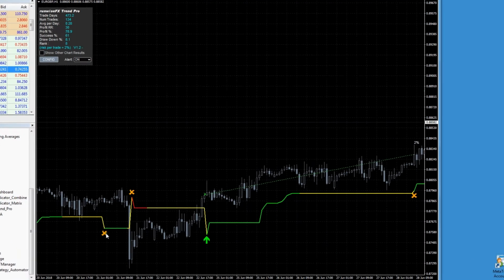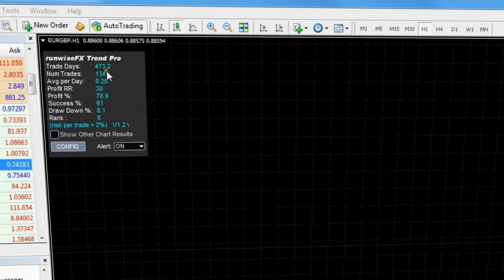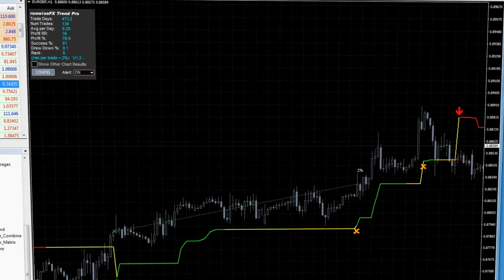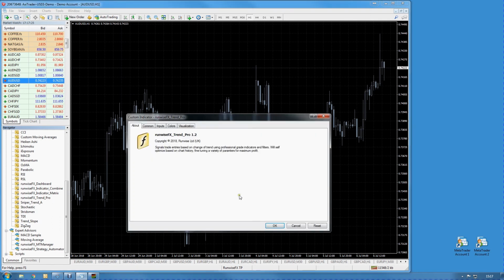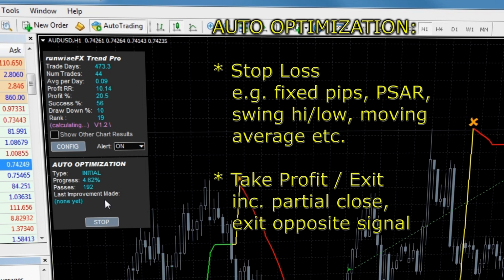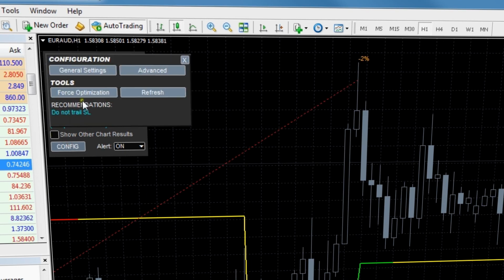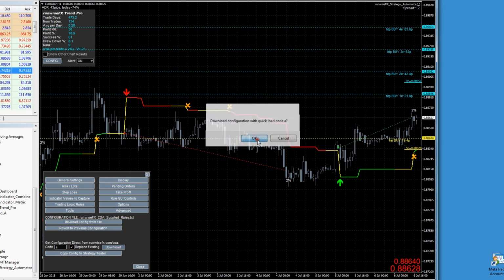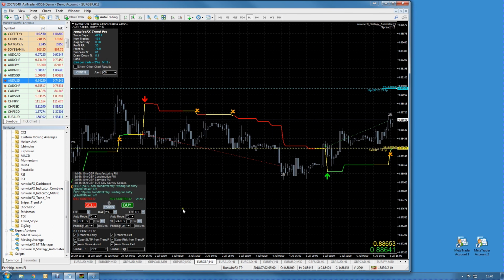RunwiseFX Trend Pro with Auto Optimizer for MetaTrader